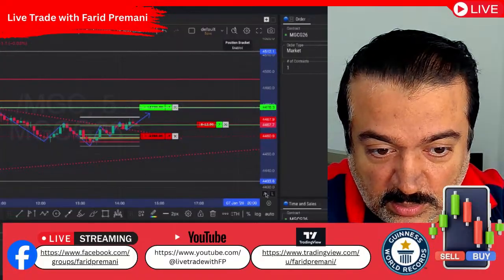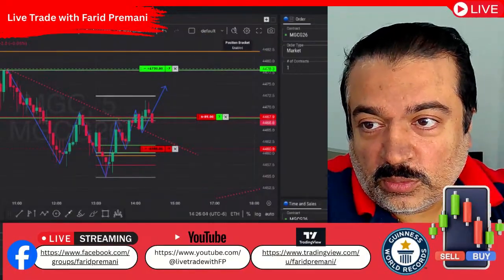Live Gold Trading | XAUUSD Futures for Monthly Income | Farid Premani Jan 07, 2026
Session Date: Jan 07, 2026
Live Trading with Farid Premani – Gold (XAUUSD) Futures for Monthly Income

Join this live trading session with Farid Premani where we trade Gold (XAUUSD) futures and explore strategies to generate consistent monthly income. This session provides practical insights into live market analysis, trade execution, and risk management.

In This Session You’ll Learn:
How to execute live trades on Gold (XAUUSD) futures
Techniques for risk management and position sizing
Strategies to generate monthly income from futures trading
Practical tips for both beginner and experienced traders